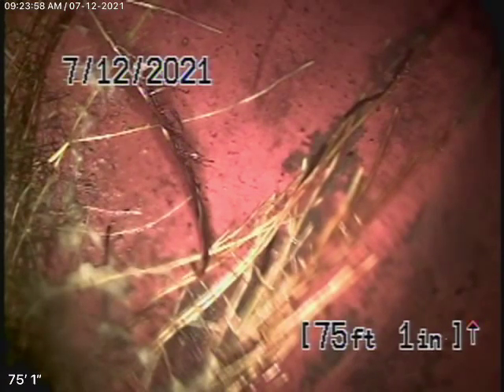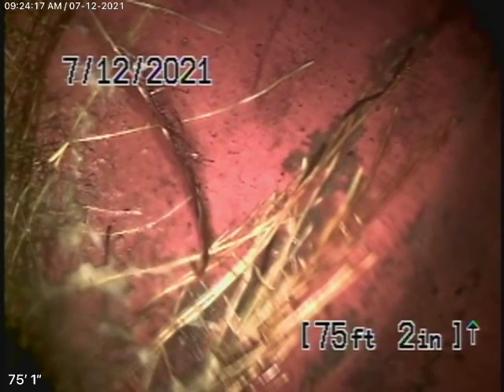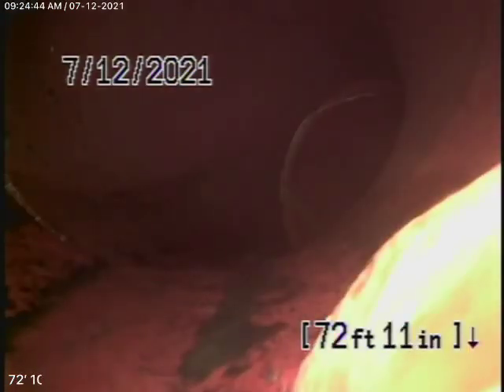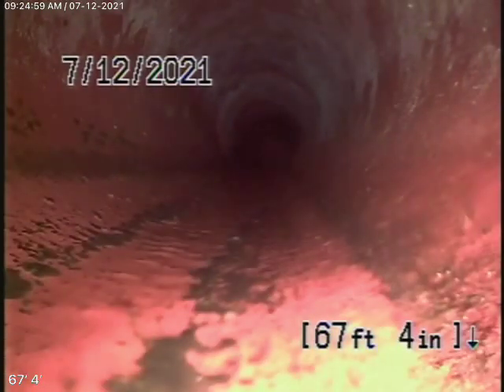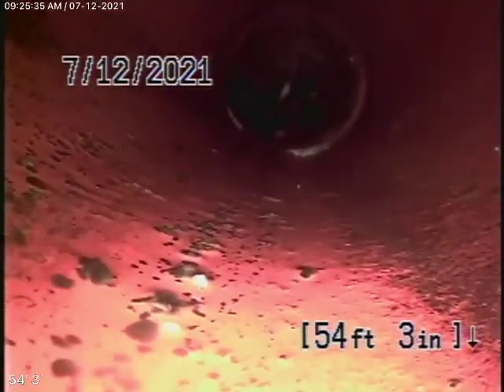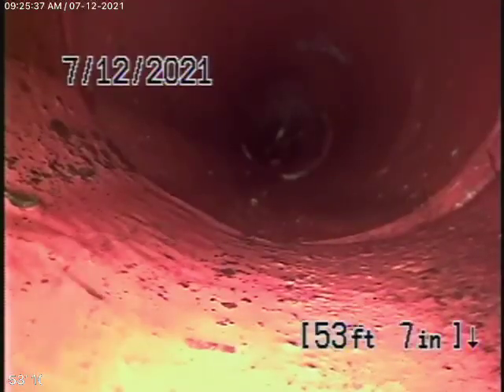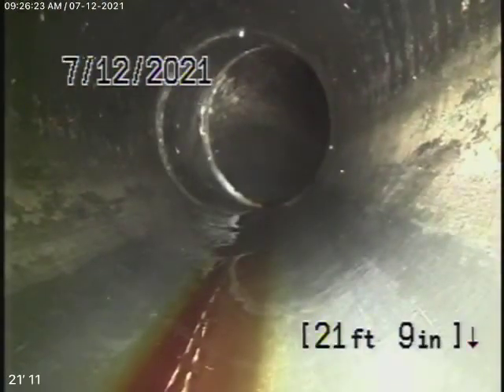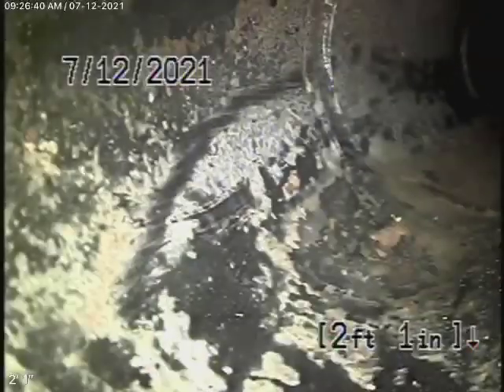11325 Farlin St